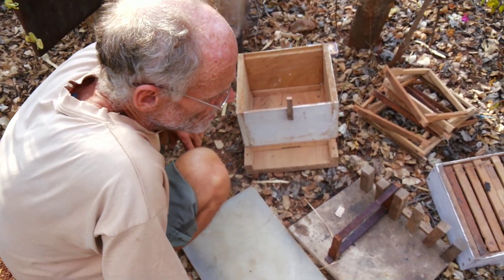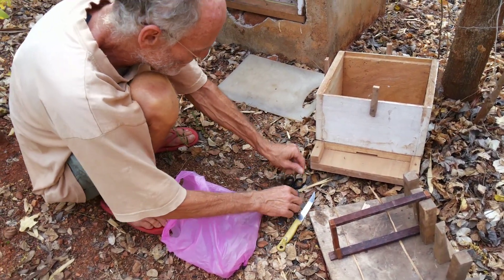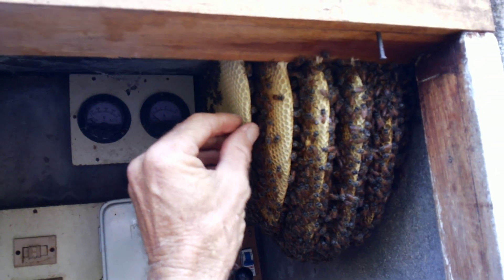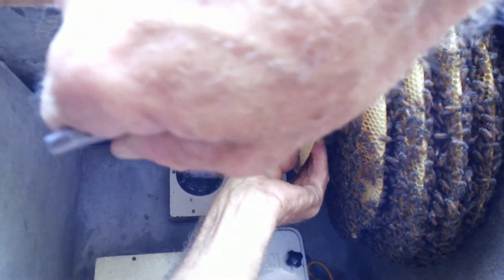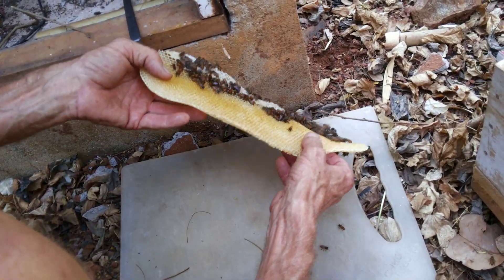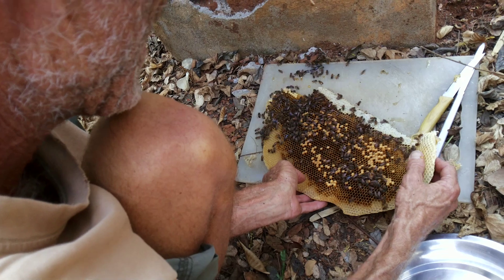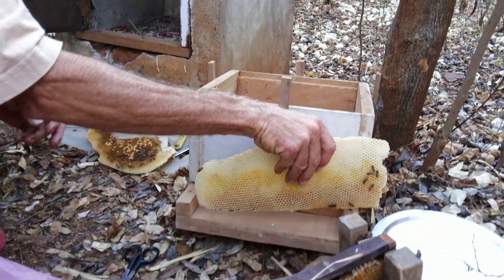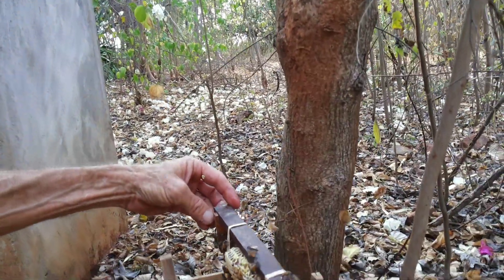Apis Cerana Indica in Tamil Nadu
Transfer of Apis Cerana Indica colony into hive.